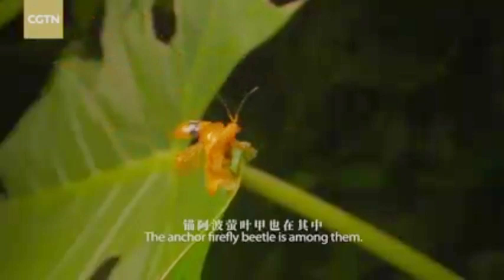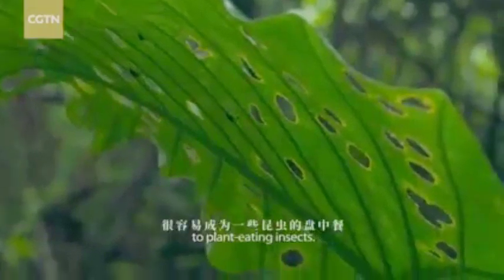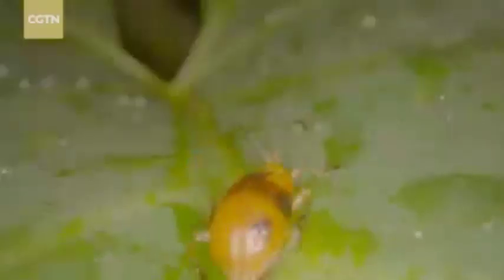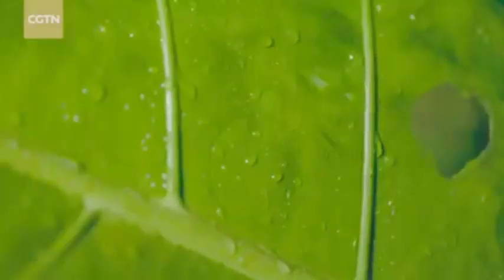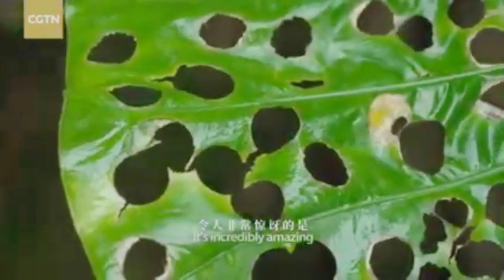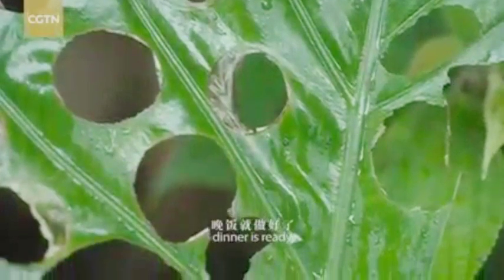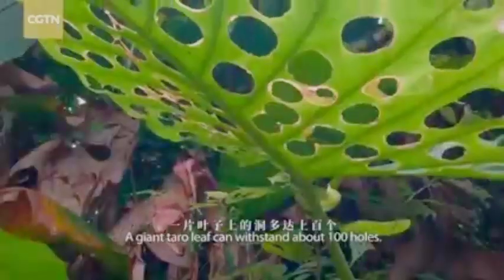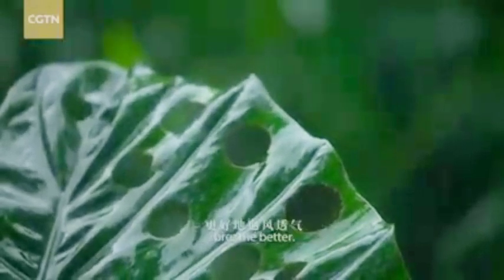The Story of the Tiny series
The Story of the Tiny series breaks down the vast life of the giant rainforests of Hainan Province into small, manageable slices. Each episode focuses in on one tiny form of rainforest life, telling the story of how it survives and thrives in the island jungle. In episode 1, Poisonous Dinner, we find out what to do when your dinner is poison!